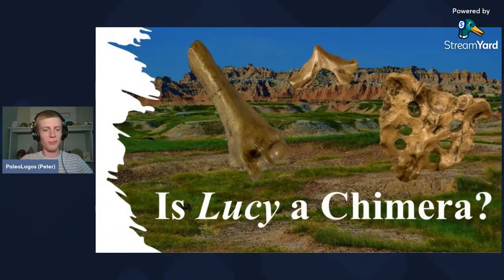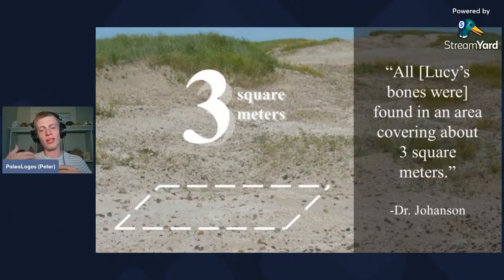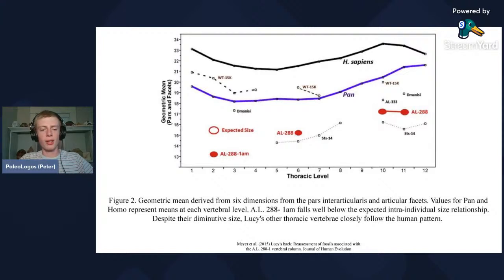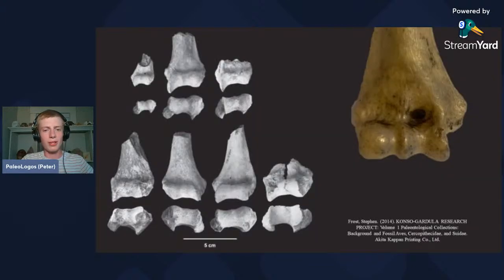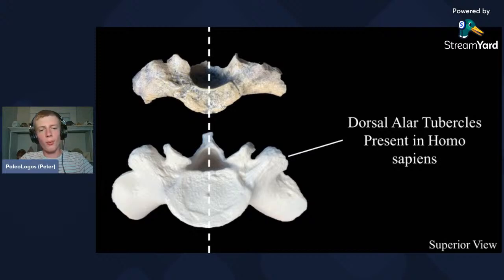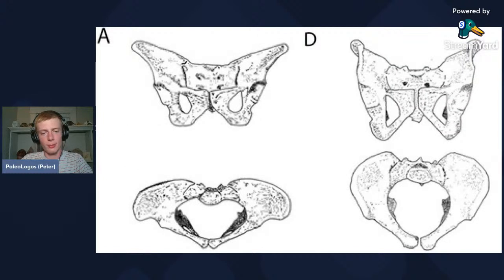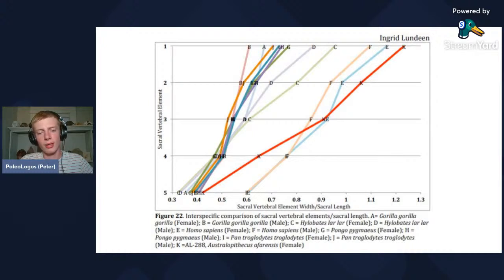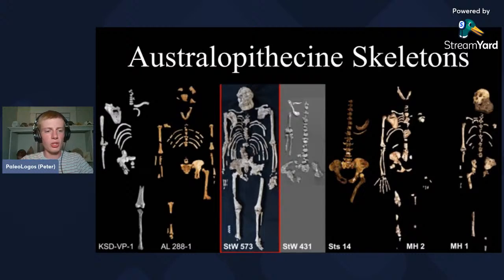Is Lucy's Skeleton a Mixture of Human and Ape Bones?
Join me as I discuss the famous Lucy skeleton and the evidence supporting the conclusion that it belonged to a single individual. A chimera is a fossil that consists of different species which have been mistakenly assigned to a single individual.